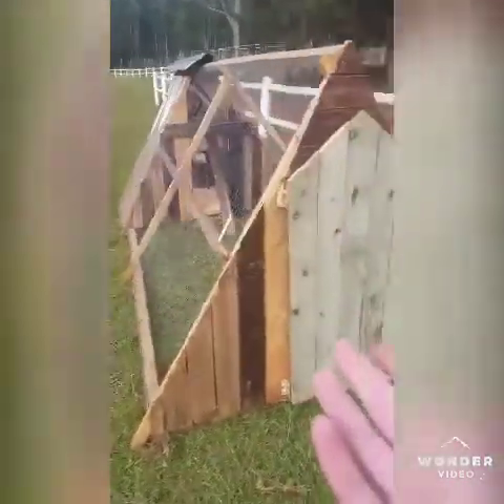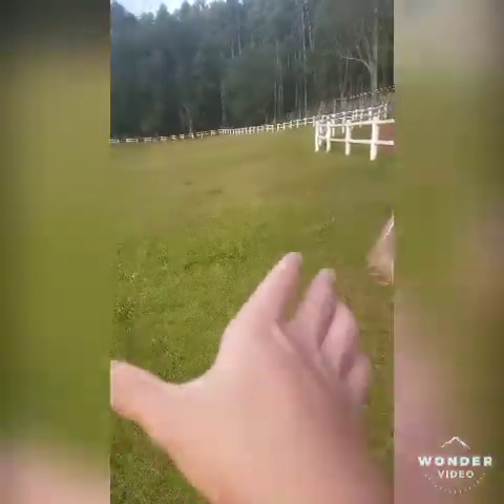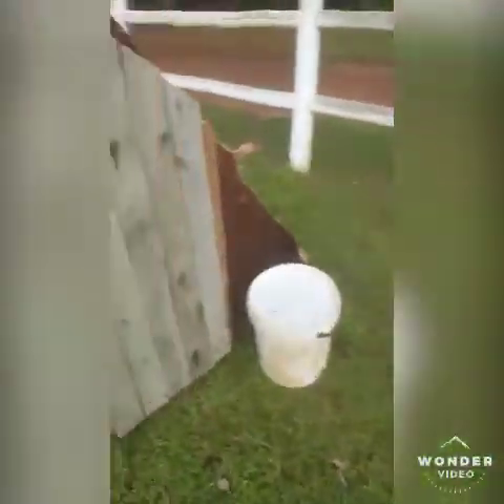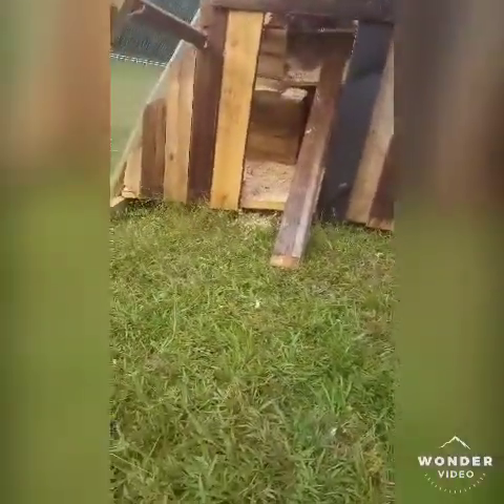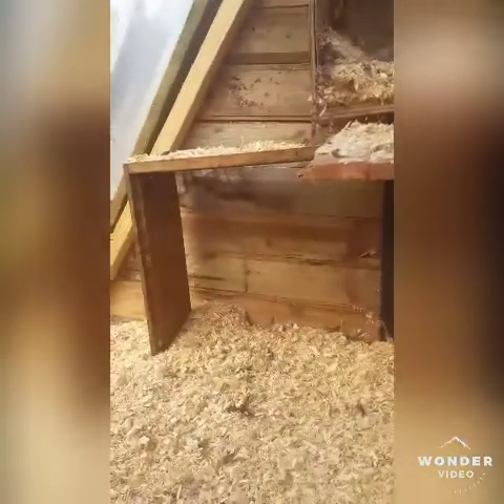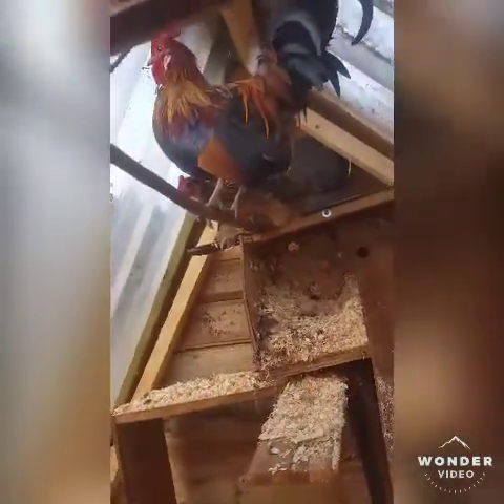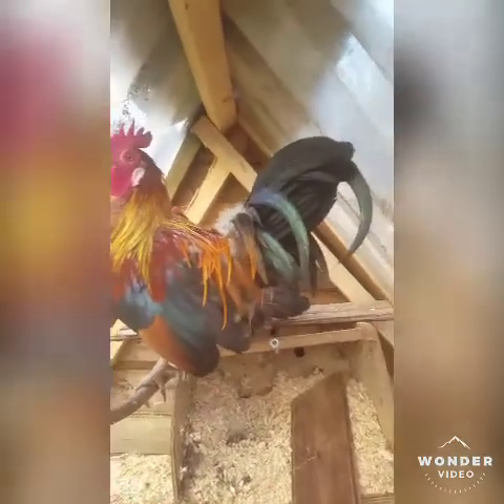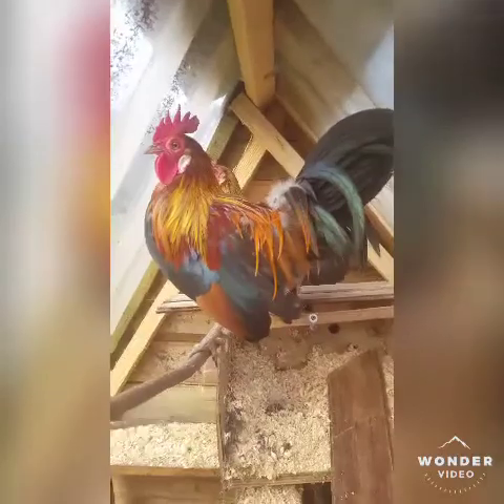Keeping red jungle fowel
In this video I show you guys my red jungle fowel